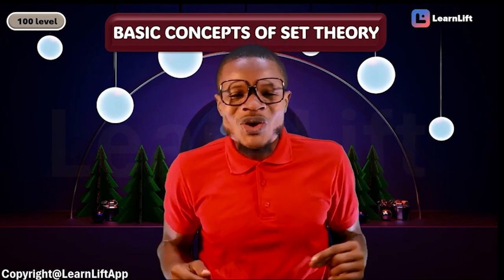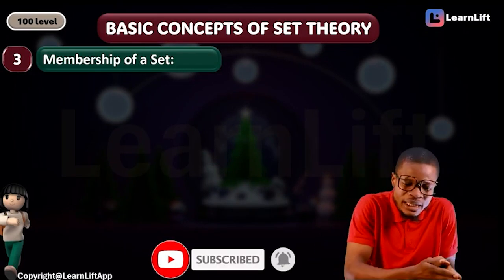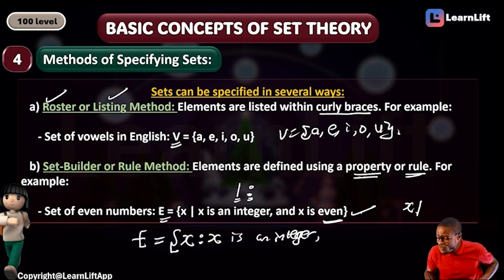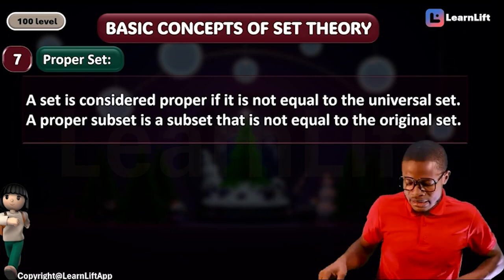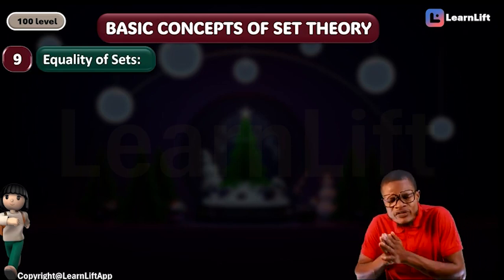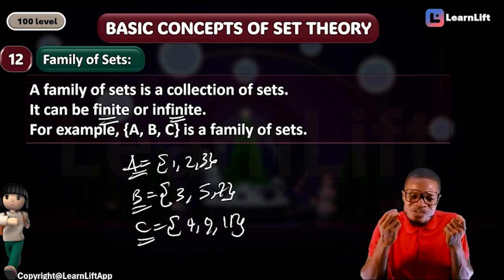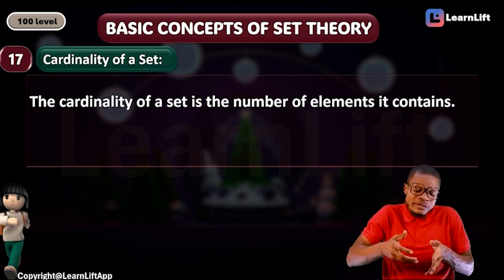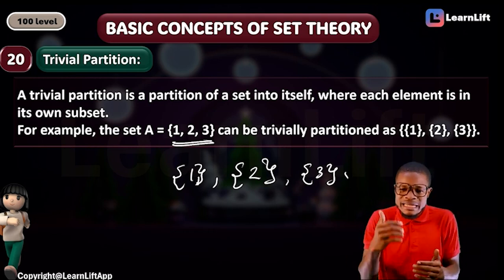SET THEORY CLASSES FOR 100 LEVEL (MATHEMATICS) PART 2